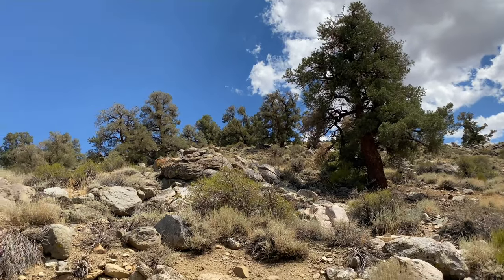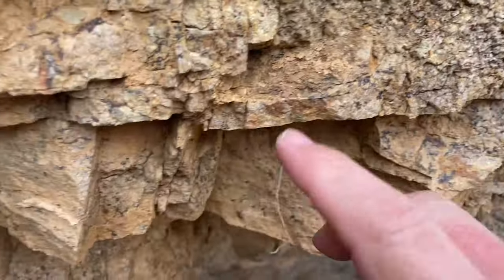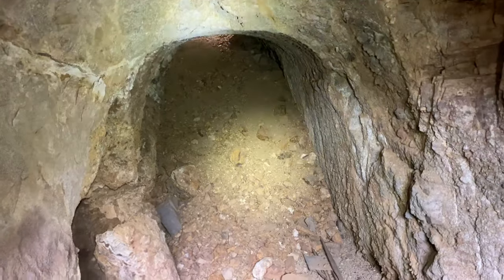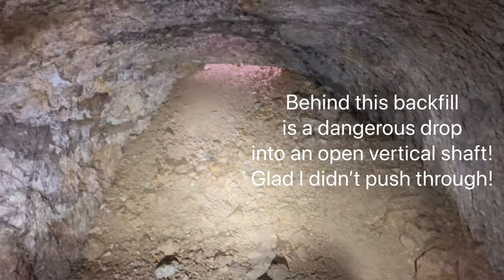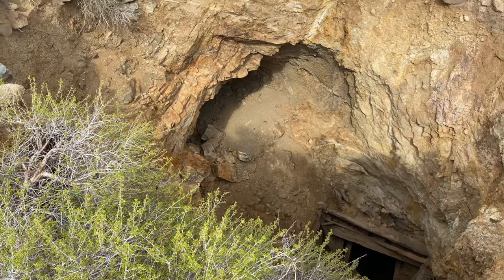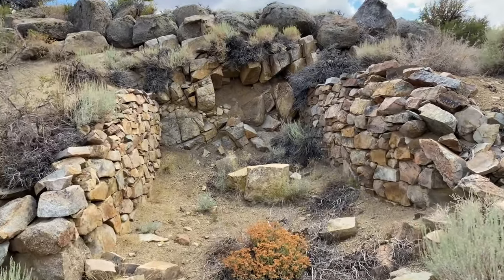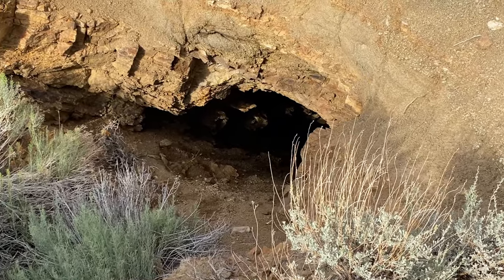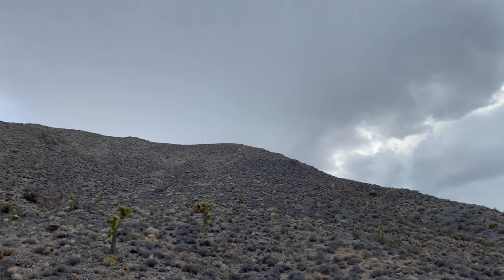Underground in Nevada’s Abandoned Mines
A remote, mountainous area in the Nevada desert where there are many abandoned mines to explore and document. Sounds ideal, doesn’t it￼? After a long, steep, uphill hike with an elevation gain of 1100 feet over the course of a mile and a half as the crow flies, I reached a mining area that was last active in the late 1800s and early 1900s. Crumbling adits, a miner’s homemade shoveling tool, a miner’s stone cabin, dangerous surface features, and hiking during a rare desert thunder shower ￼are all featured in this video. Enjoy!

**If your viewing device can handle it, be sure to watch this video in stunning 4K resolution! Make those colors pop!